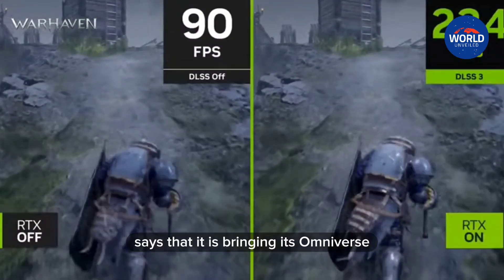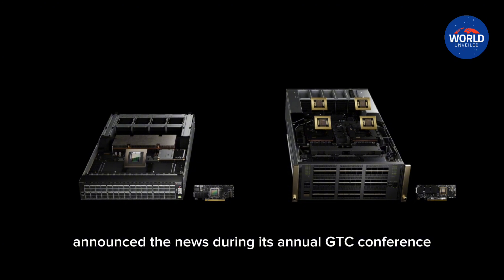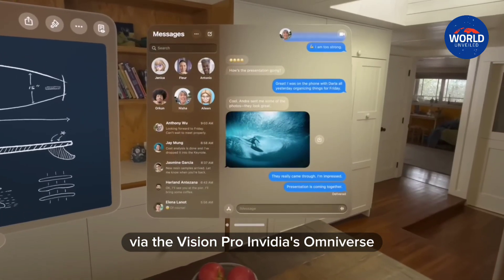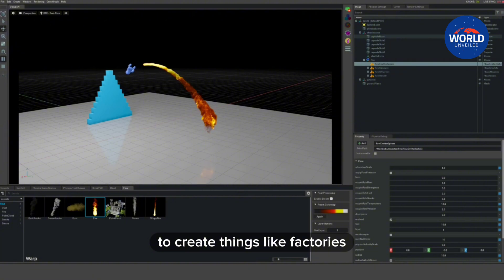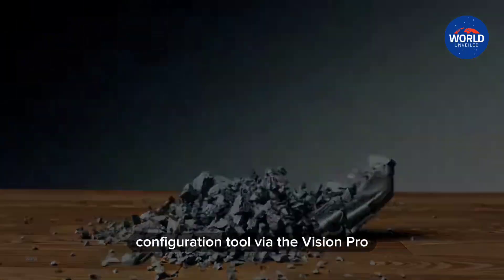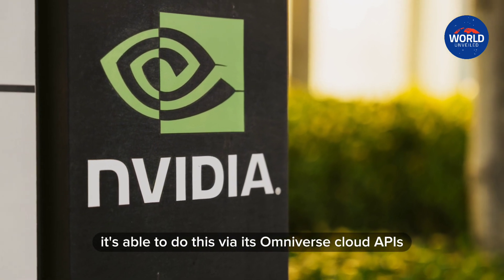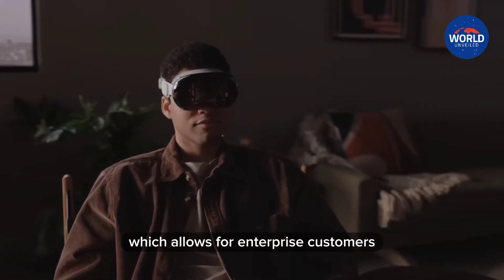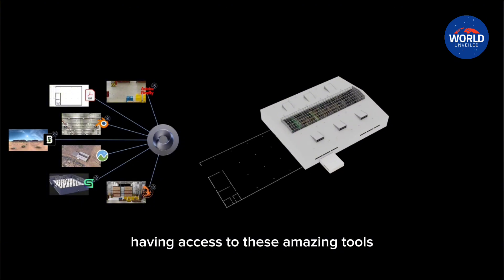Nvidia bringing its Omniverse technology to Apple's Vision Pro headset